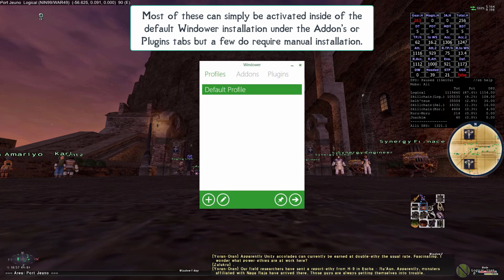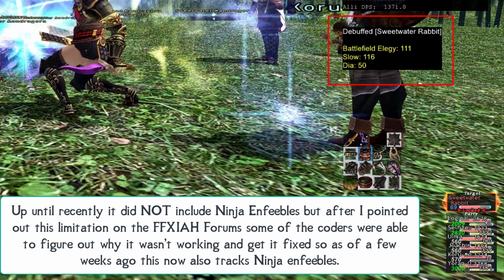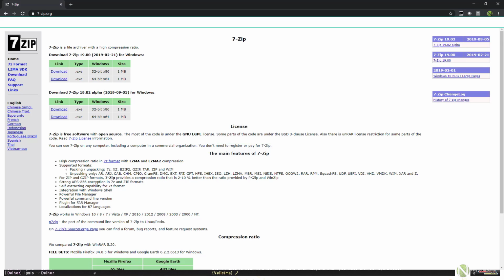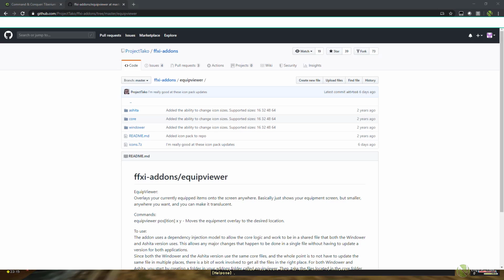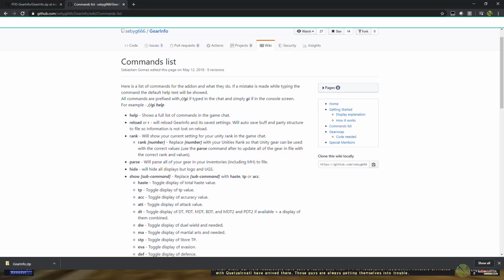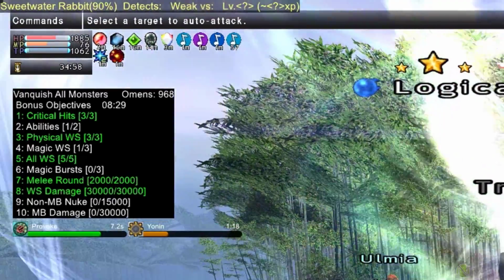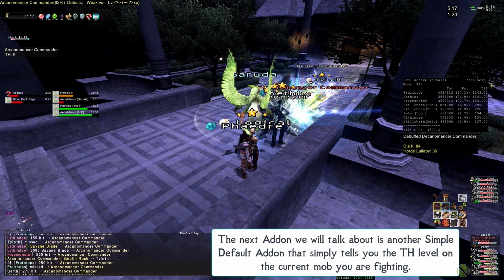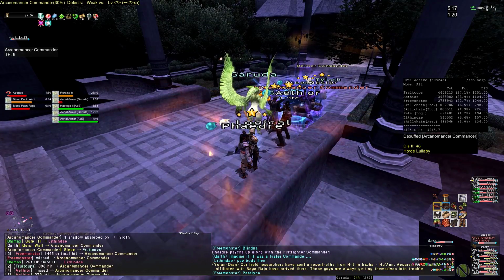FFXI Useful Windower 4 Addons and Plugins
This video goes over how to install and configure the 20 Windower 4 Addon's and Plugin's that I have active in my video's for Final Fantasy XI.

Time Stamps:
 Windower 4 Install: 0:40
Addons:
  Battlemod: 2:12
  Cancel: 2:55
  Debuffed: 4:34
  DistancePlus: 5:08
  DressUp: 6:00
  EquipViewer: 7:50
  GearInfo: 14:27
  GearSwap: 17:35
  ohShi: 20:52
  Omen: 21:32
  PartyBuffs: 21:50
  PetTP: 23:20
  Scoreboard: 23:48
  THTracker: 25:47
  Tparty: 26:05
 Plugins:
  Config: 26:52
  DelayMeNot: 28:10
  FFXIDB: 28:31
  InfoBar: 28:53
  Timers: 29:23